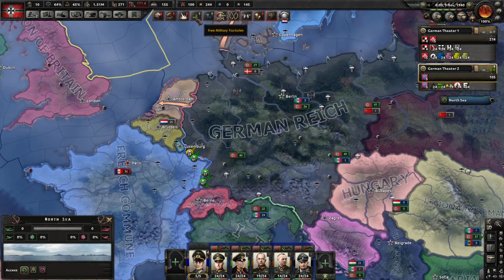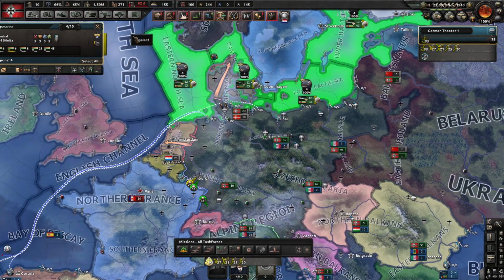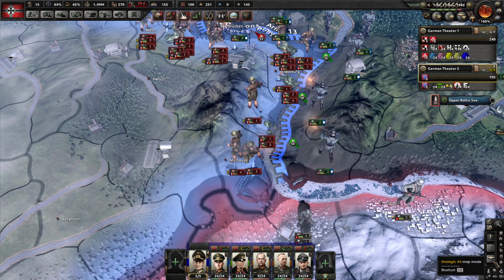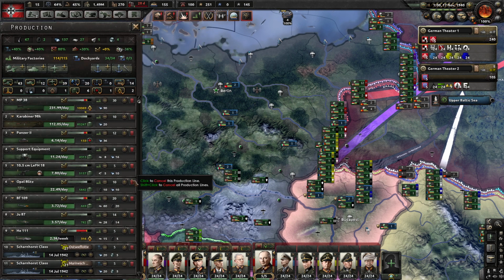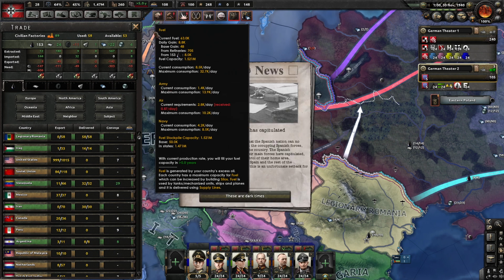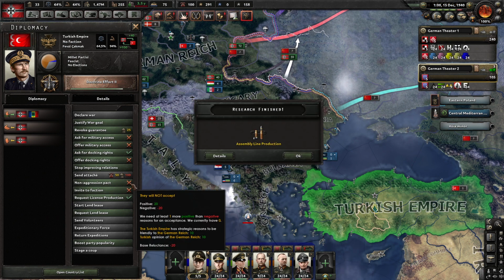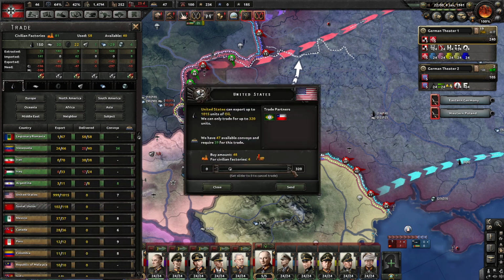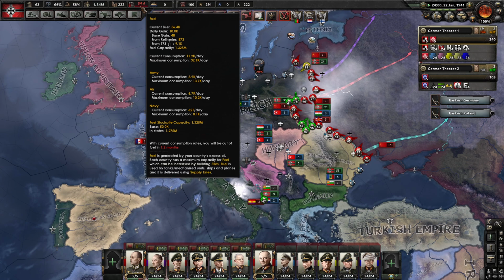Alternative German Reich #3 Hearts of Iron IV Man The Guns - Communism Strikes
Interested In more Hearts of Iron IV content? Including many mods & multiplayers.